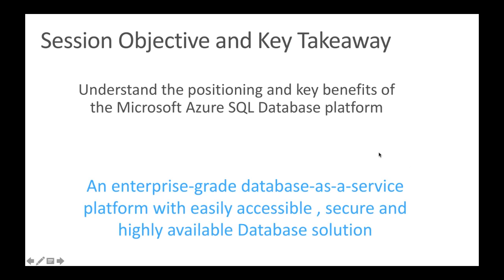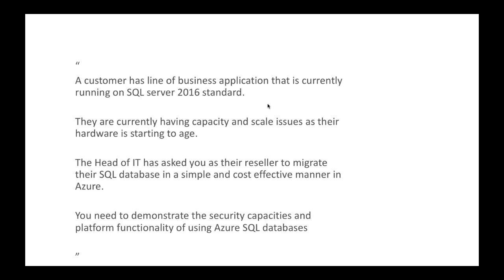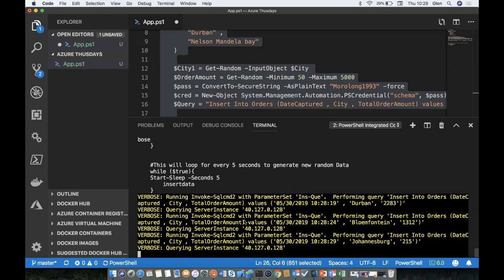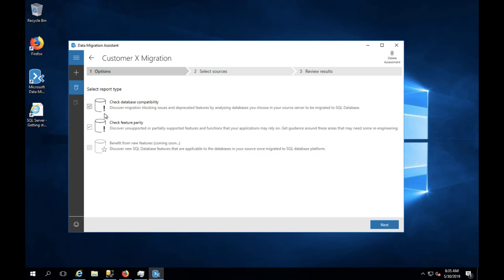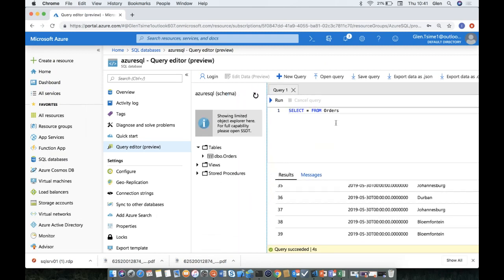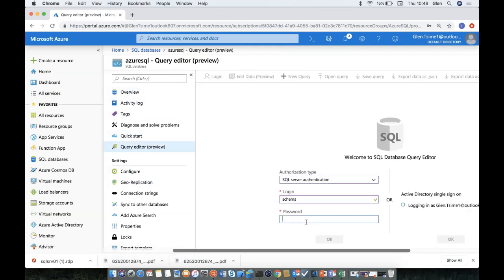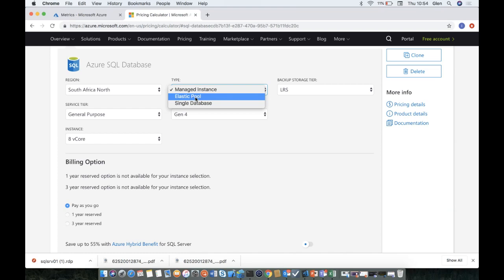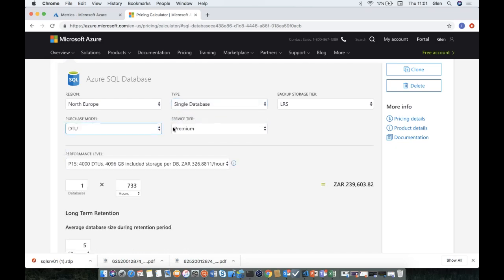Migrating existing SQL database into Azure SQL